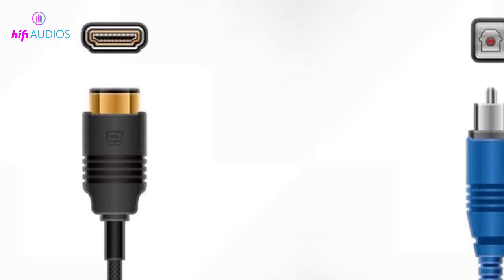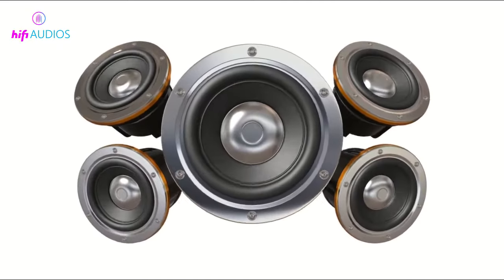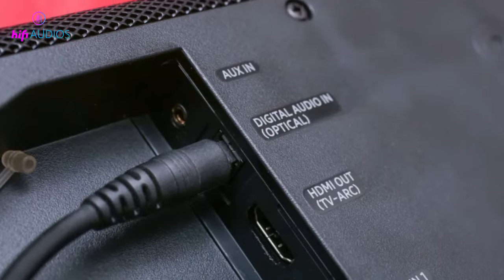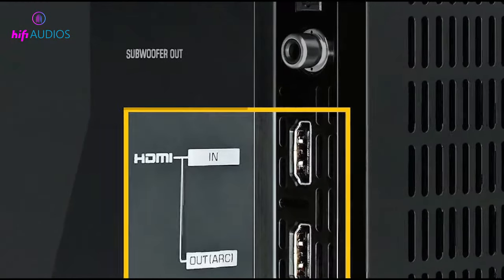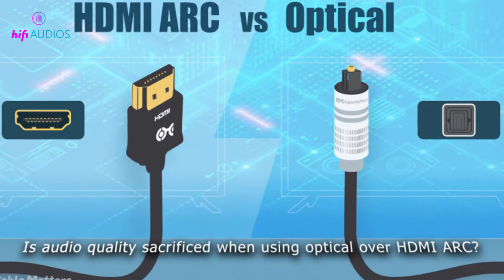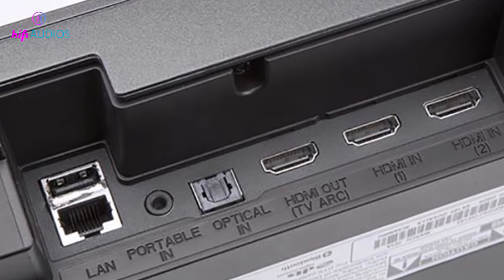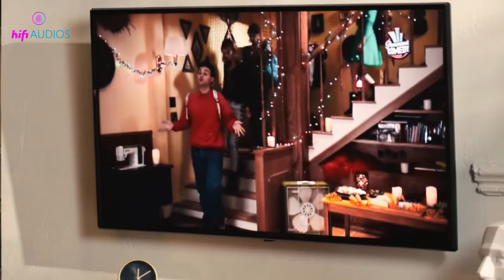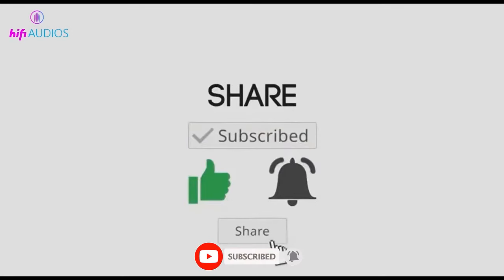HDMI ARC vs Optical - Which Connection is Better?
Looking to elevate your home theater experience but stuck on whether to choose HDMI ARC or Optical for your audio connection? You're not alone! In today's video, we break down the nitty-gritty details of HDMI ARC (Audio Return Channel) and Optical (Toslink) connections to help you make the best choice for your setup. We'll discuss audio quality, compatibility, ease of installation, and even delve into some technical aspects like Dolby Atmos support and CEC functionality. If you're looking for a comprehensive, in-depth guide, don't forget to visit our article for all the information you'll ever need. Whether you're setting up a simple soundbar or a full-fledged home theater system, knowing the ins and outs of these two popular audio connection options can significantly enhance your viewing and listening experience. So, don't miss out!